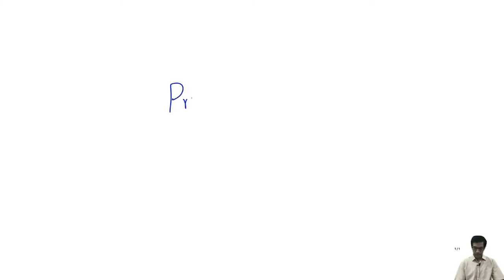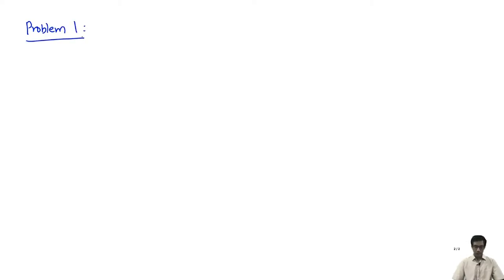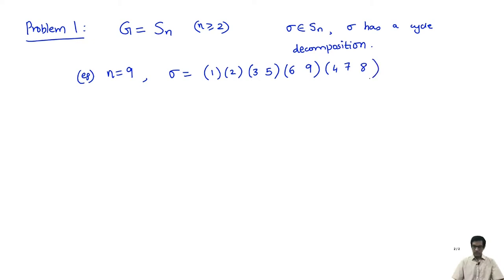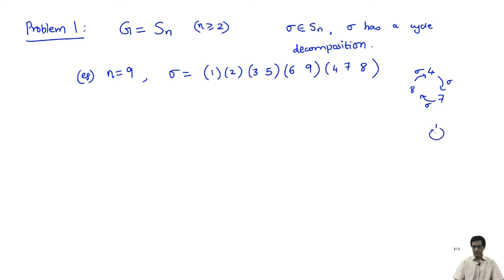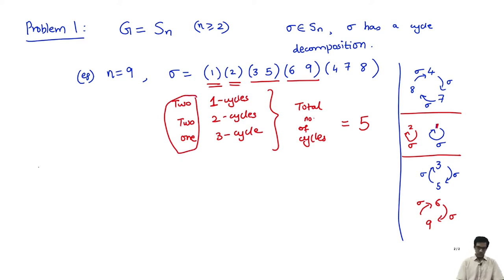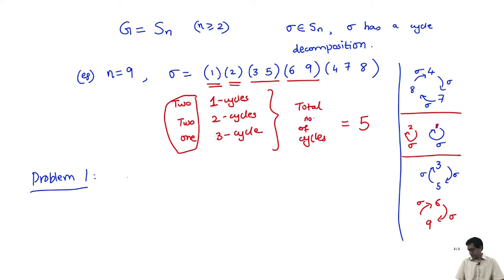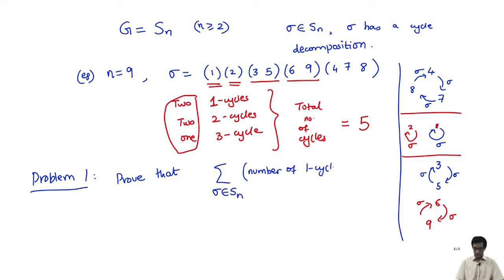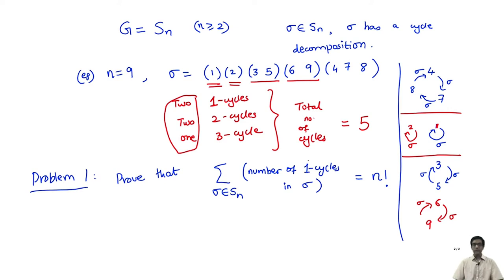Problem solving I